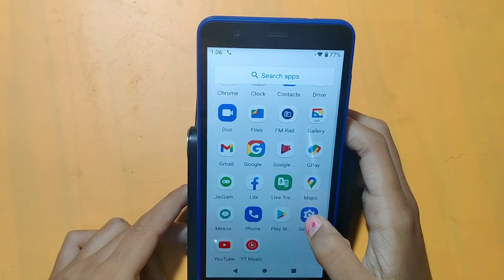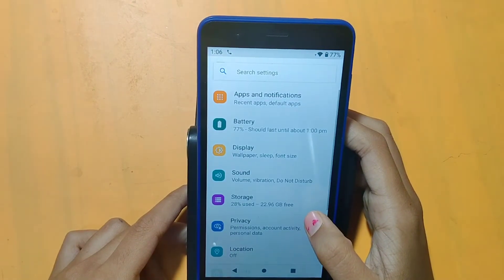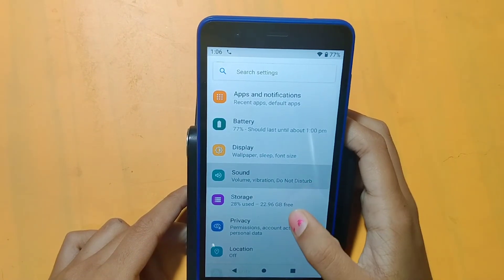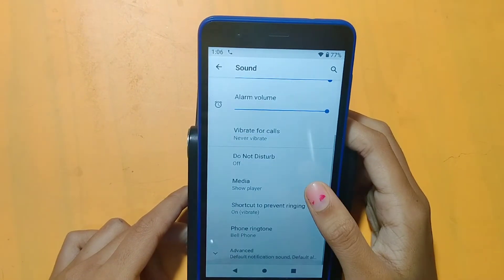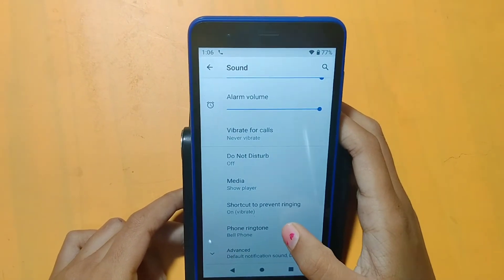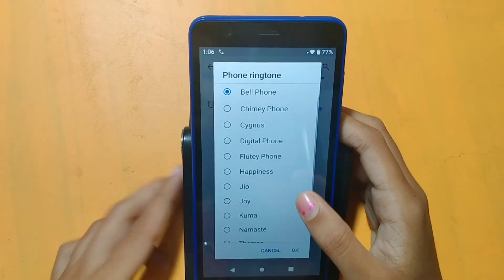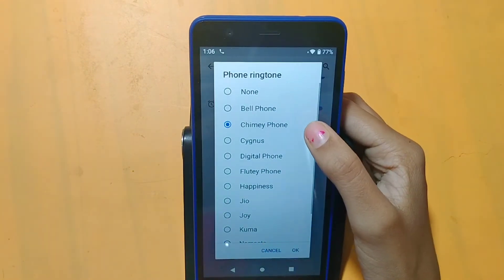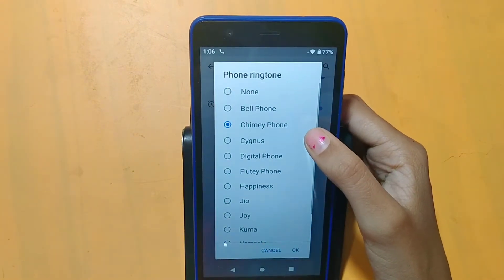How to change ringtone in nokia c8 | ringtone change kaise karen